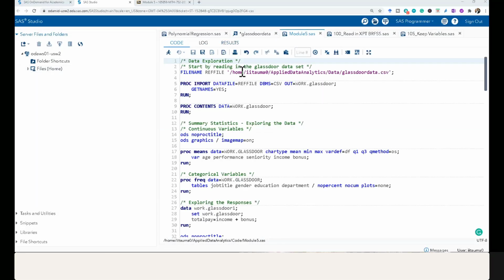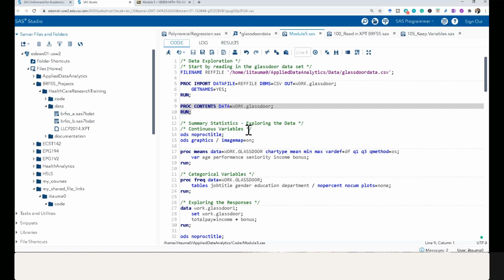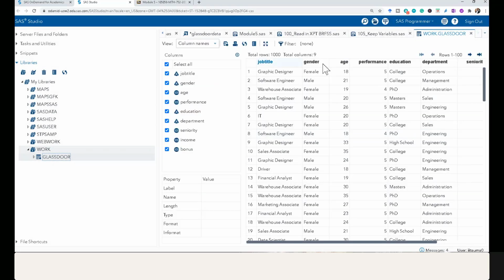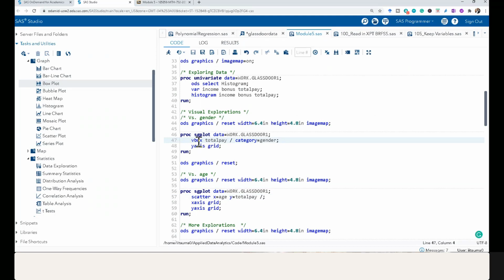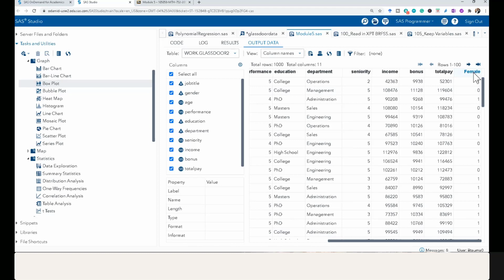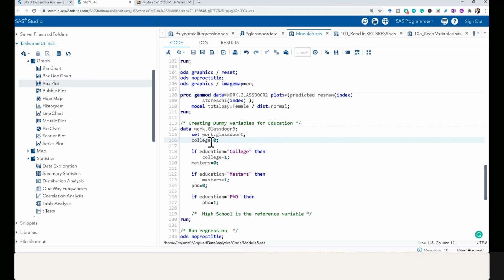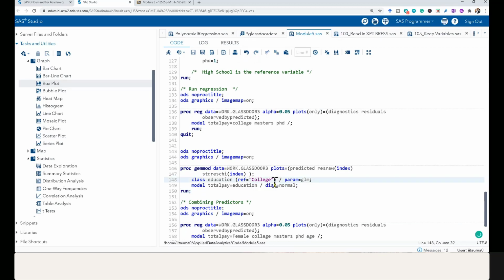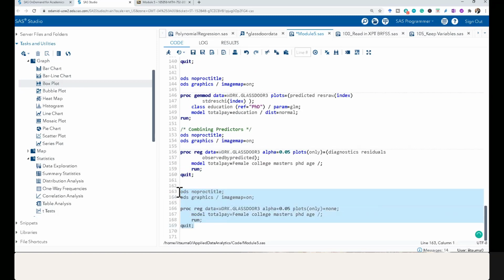SAS Demo of Model Building with Categorical Predictors